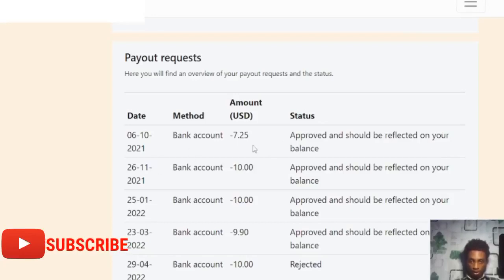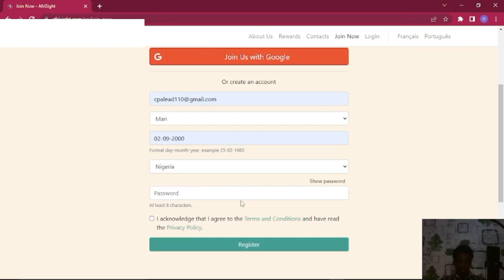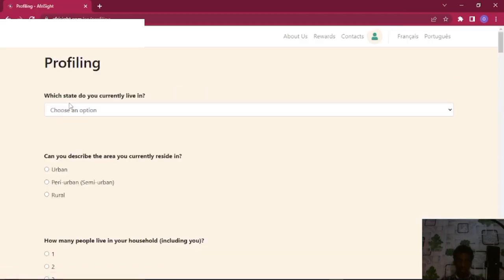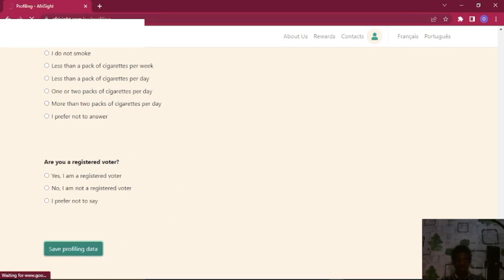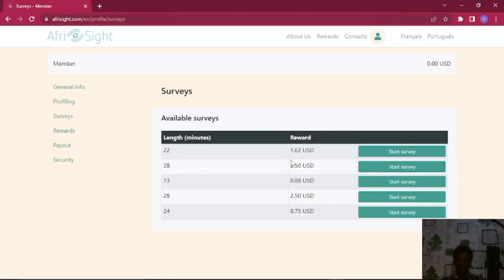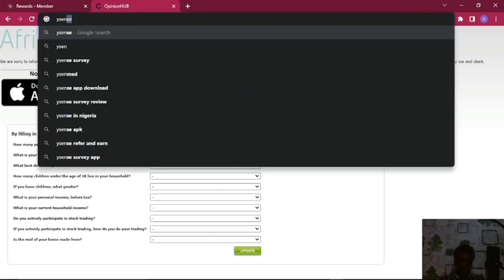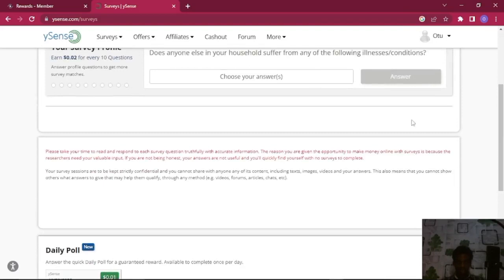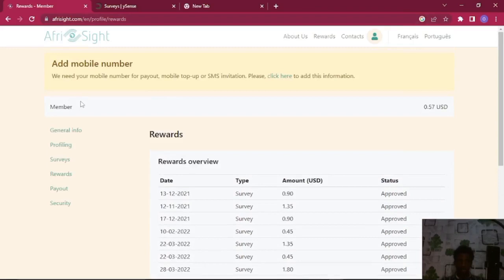I made upto $50 with this Survey Site [💯 Legit 🔥🔥]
One of the easiest way to make money online is by answering Surveys and we all know most of the survey site we've seen in previous times has failed us drastically. In this video am gonna show you a legit Survey site that has paid me over $50.

Afrisight is one of the legit survey platform i have uses and seen.

k8cy2K4